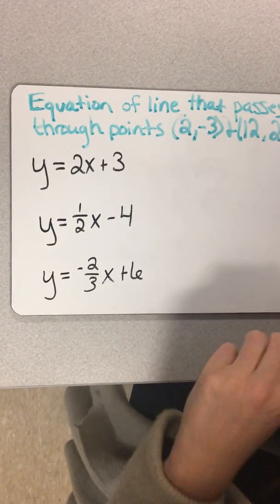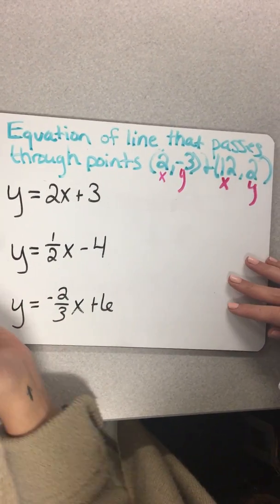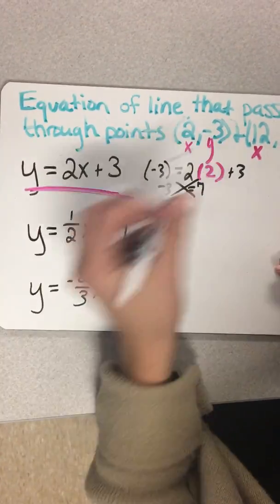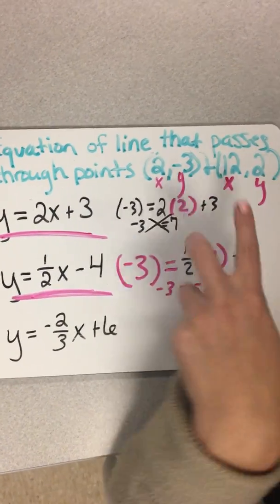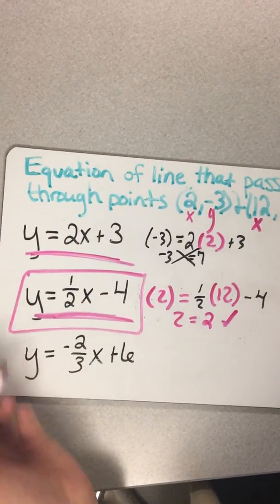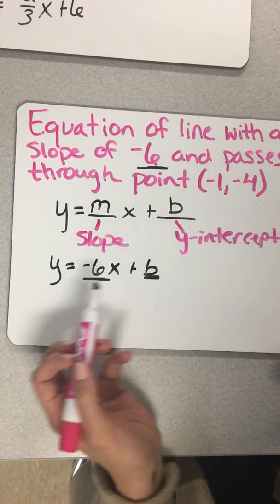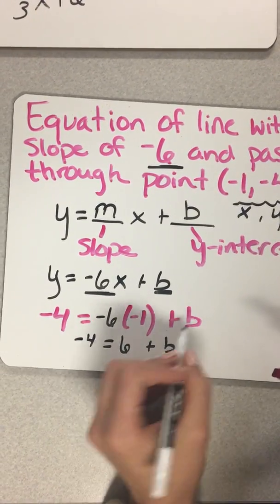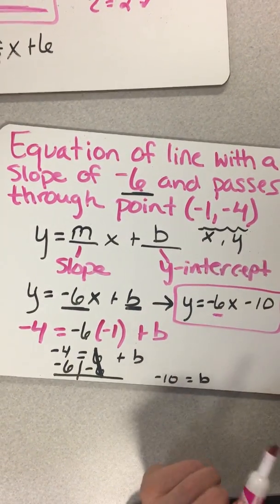Finding the equation of a line that goes thru two points